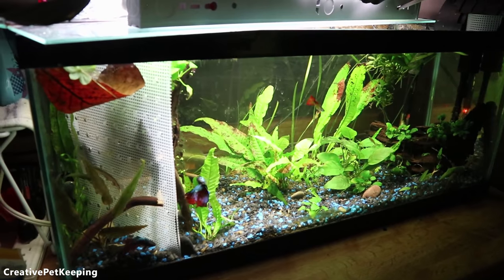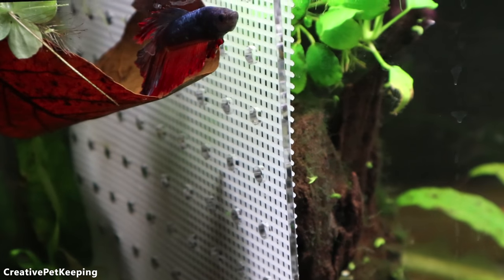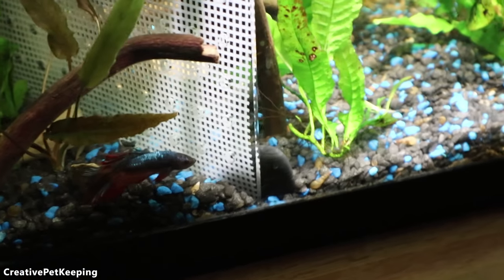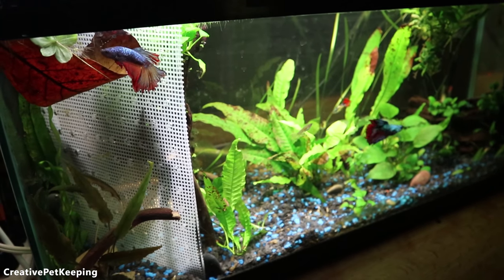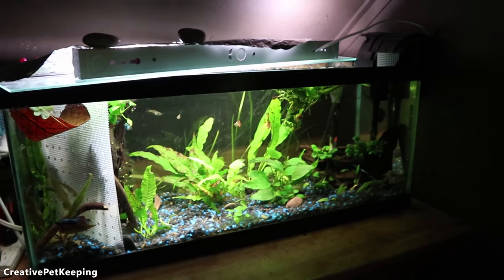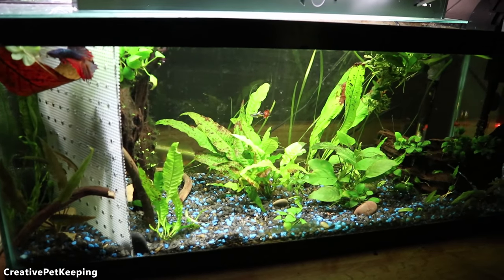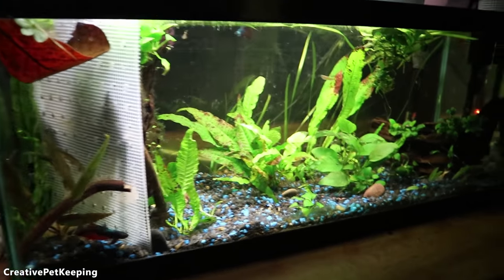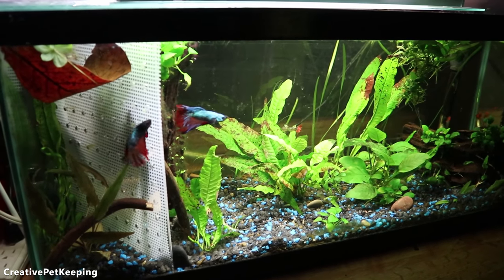Betta Fish and Guppy Community Tank Vlog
Here is an update on my Betta Fish and Guppy Community Tank in more of a vlog format. I have two male bettas as well as multiple fancy guppies in this aquarium.

I think its very important to support fellow pet youtubers, especially in the aquarium fish hobby.